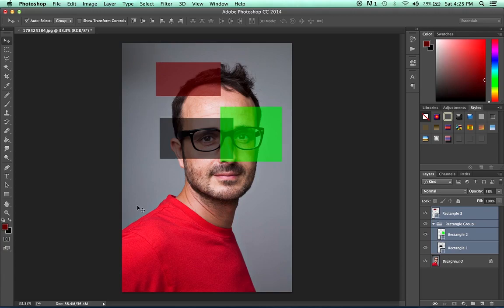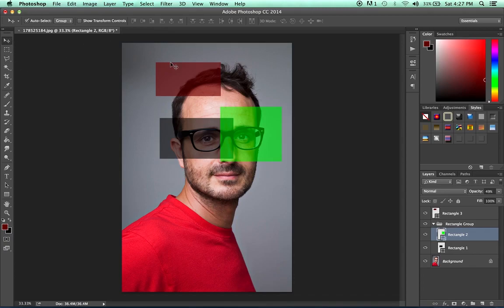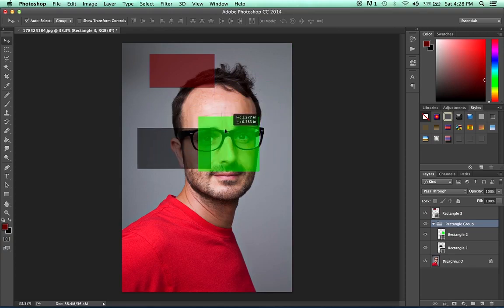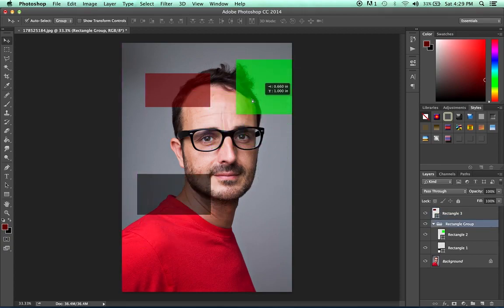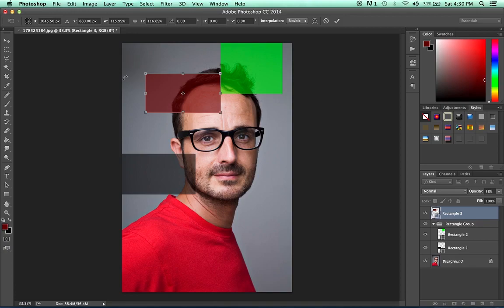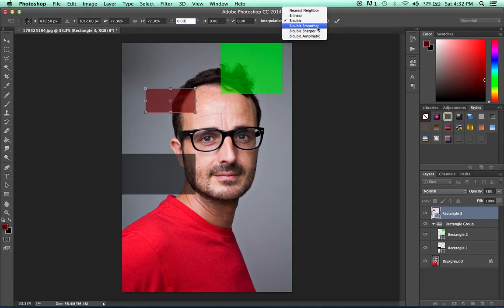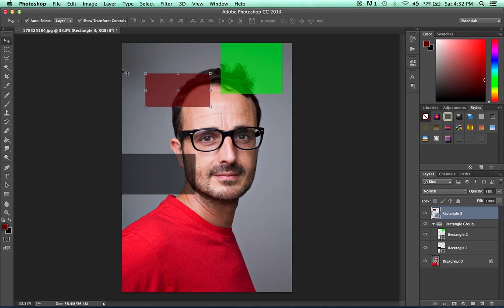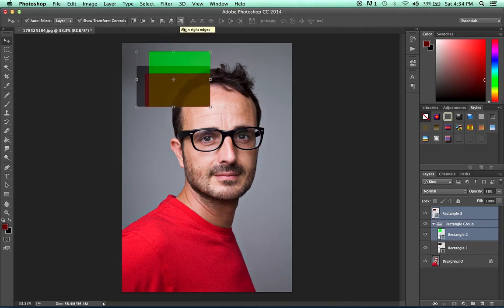The Move Tool: How to Use It & Why You Should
in this video you will learn the use of Move tool in Adobe Photoshop CC